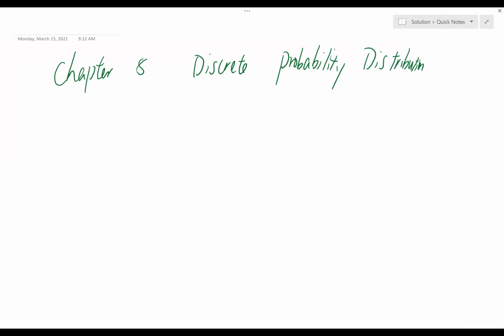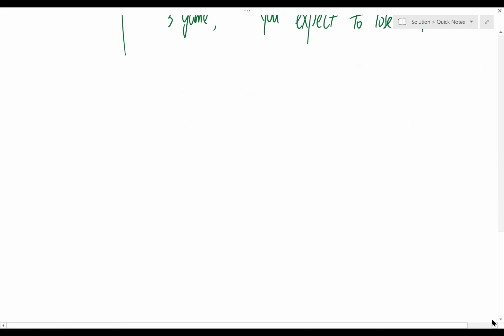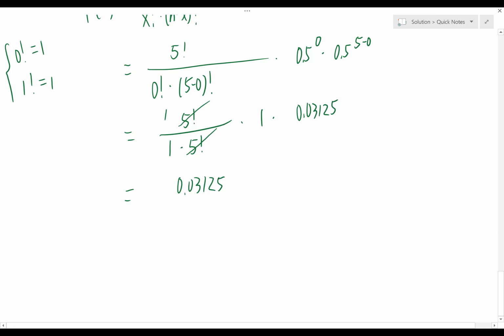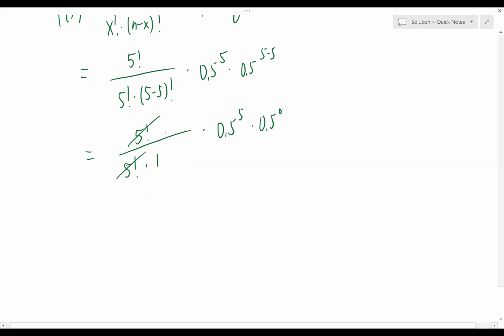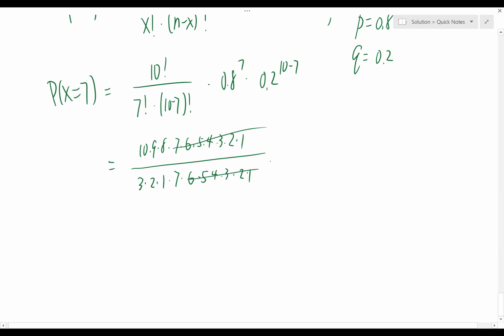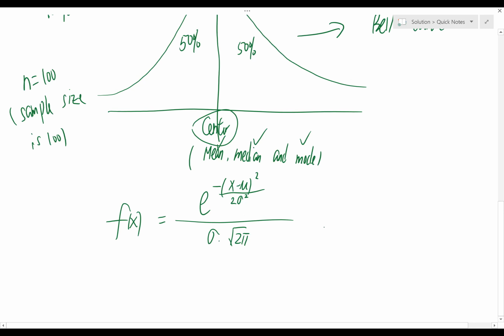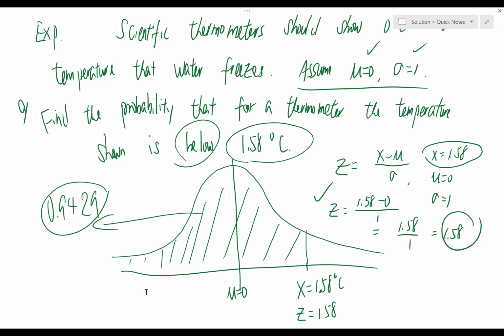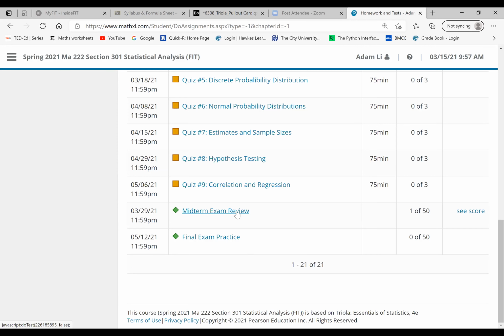Ma 222 Zoom meeting 3/15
Binomial Distribution and Standard Normal Distribution